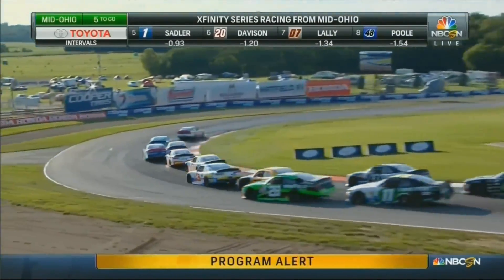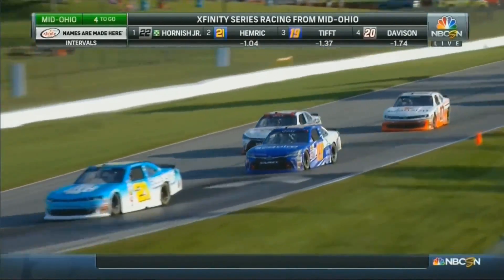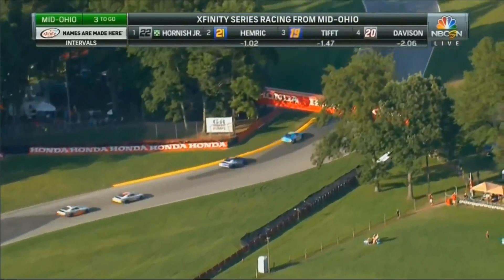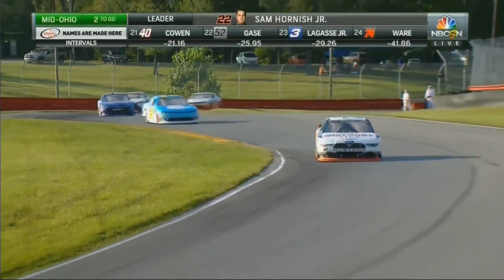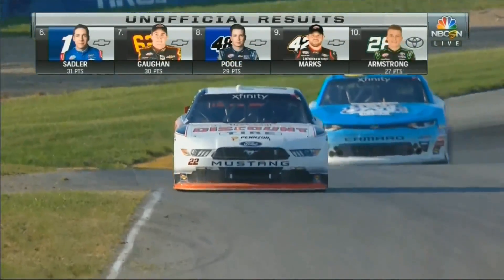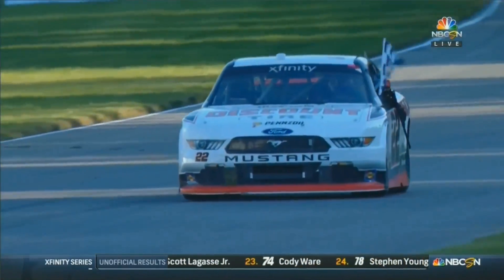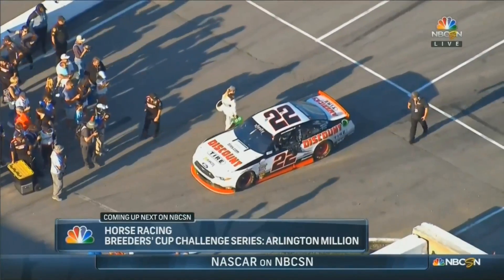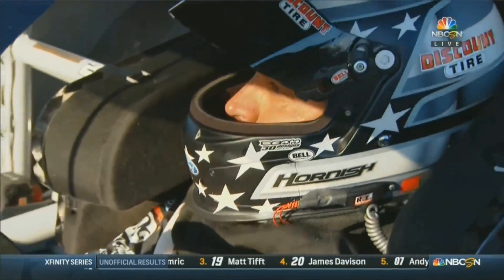NASCAR Xfinity Series 2017. Mid-Ohio Challenge. Restart & Last Laps